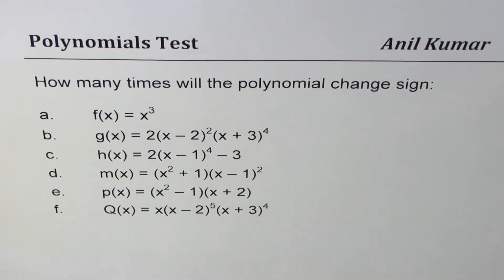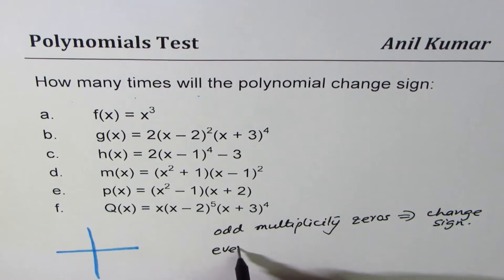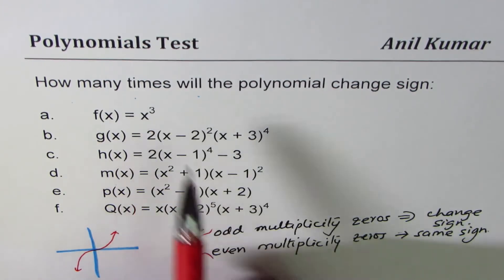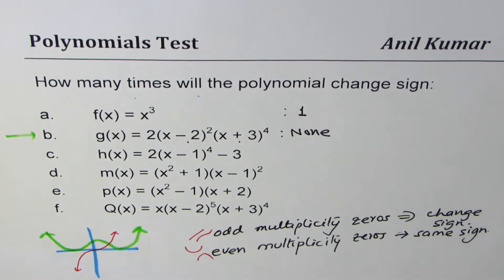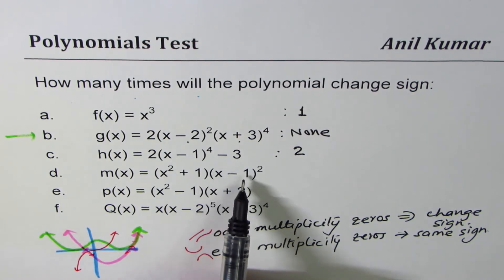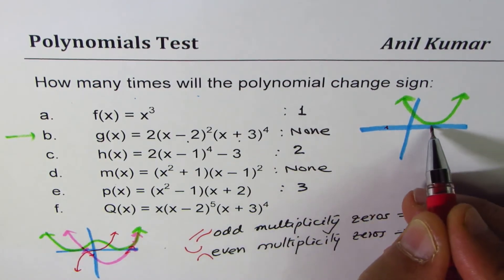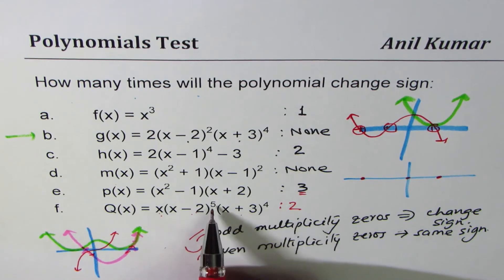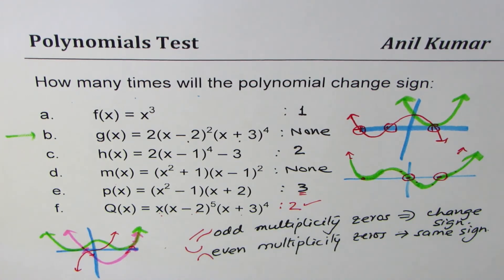How many times will a polynomial change sign 6 Examples